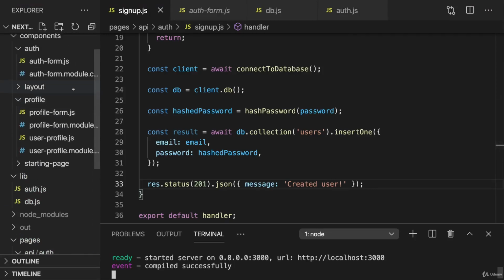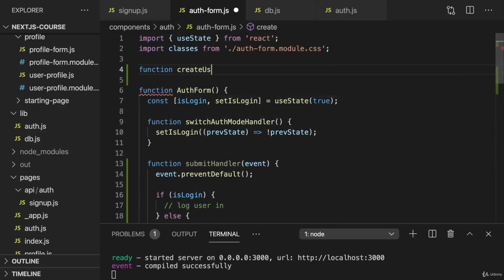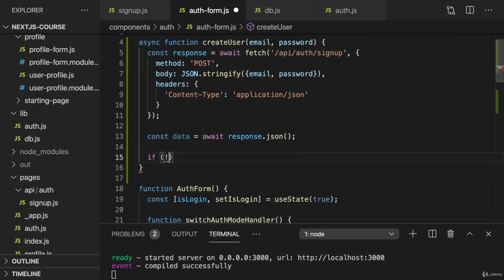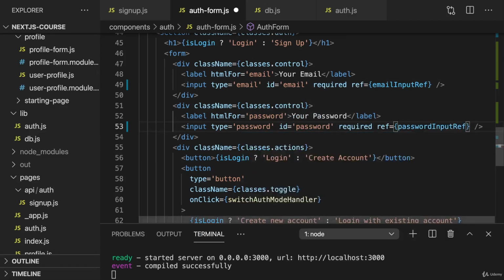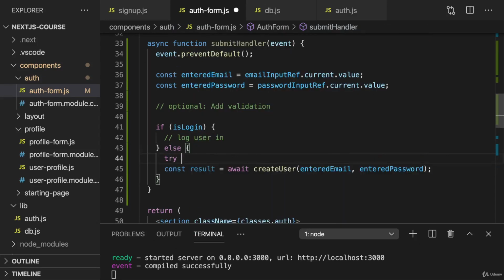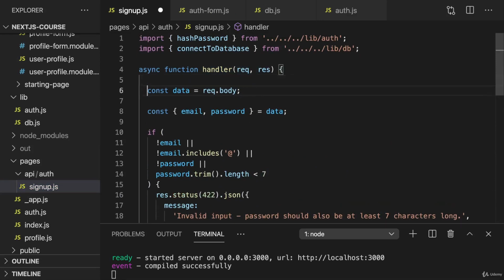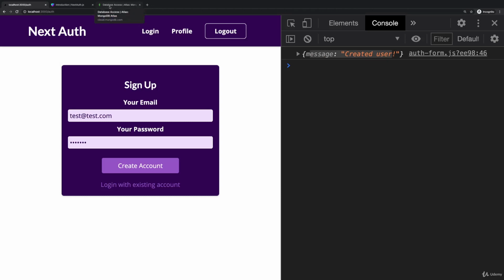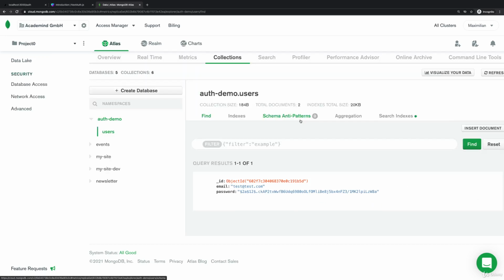215 Sending Signup Requests From The Frontend